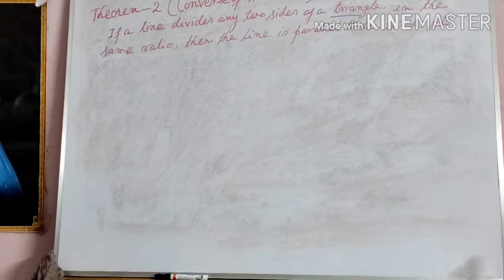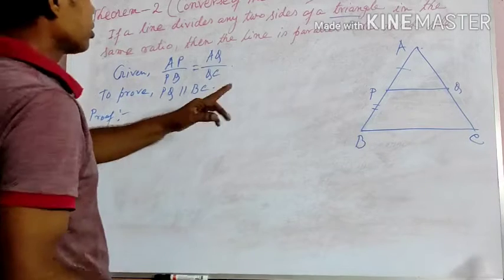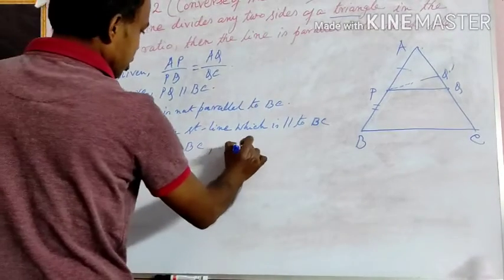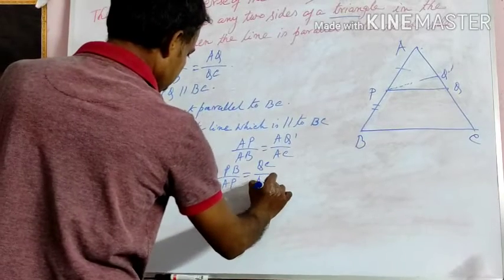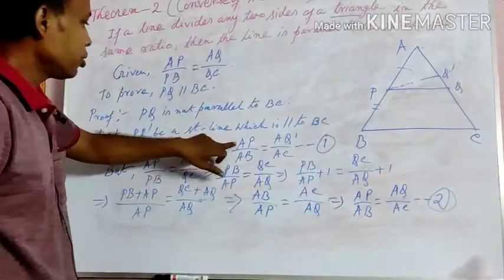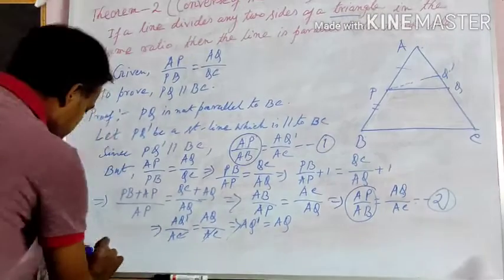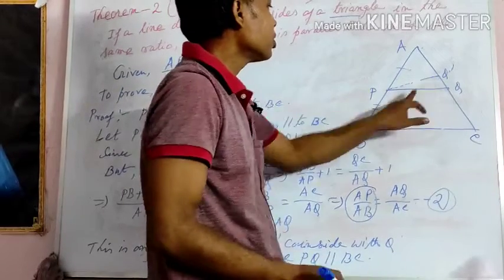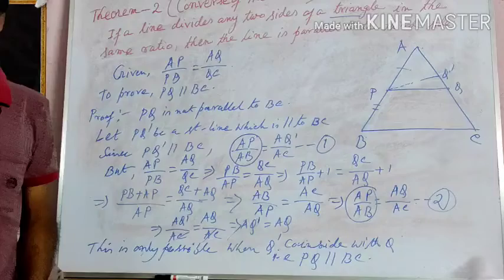lecture on GEOMETRY SIMILAR TRIANGLE THEOREM